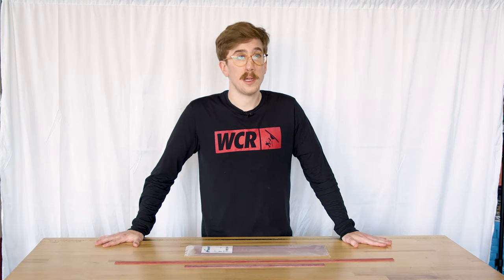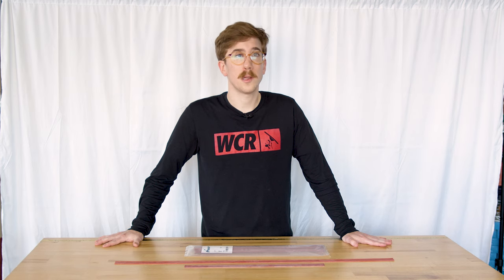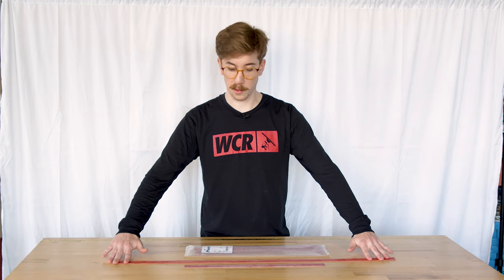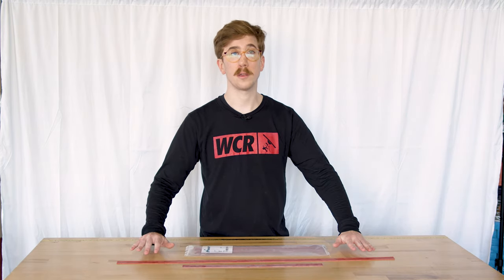Upgrade Your Squeegee With Facelift RazrBlade Rubber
Learn why Facelift RazrBlade Red Rubber is a top choice for professionals. Durable, versatile, and perfect for any season.